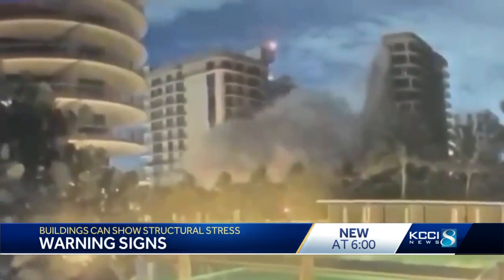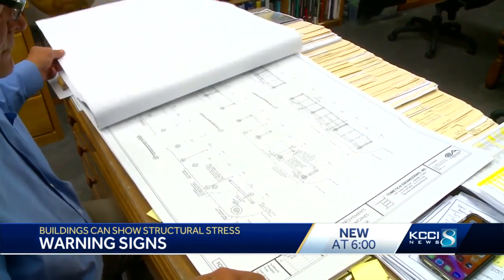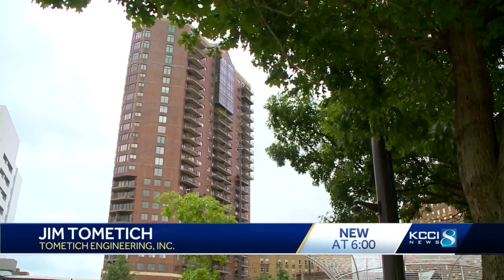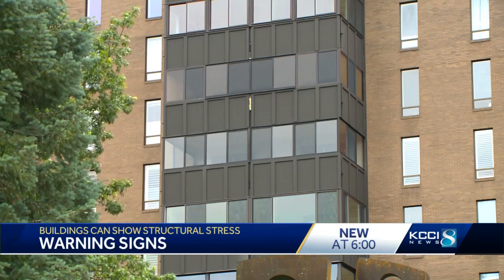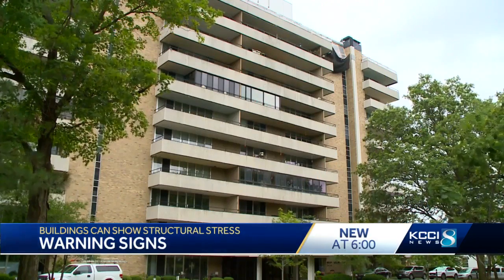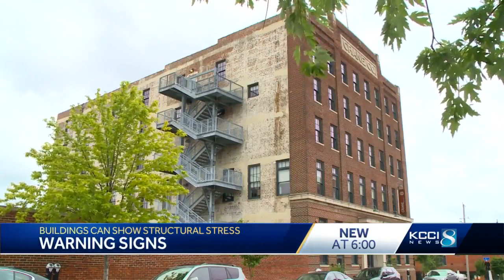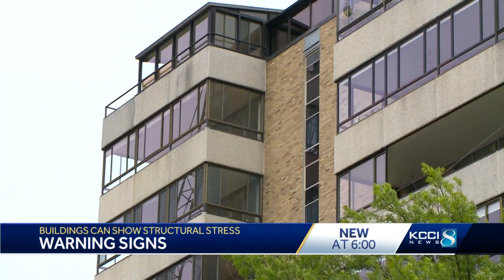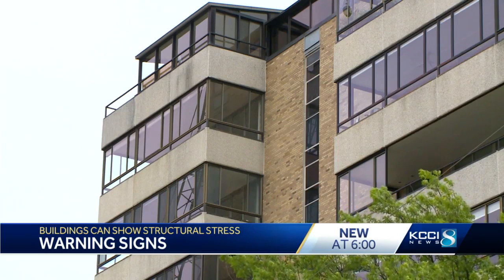Iowa structural engineer share common building issues, warning signs of collapse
KCCI’s Marcus McIntosh investigates how buildings in Iowa are inspected to prevent collapse.